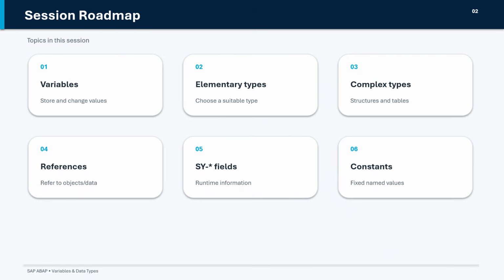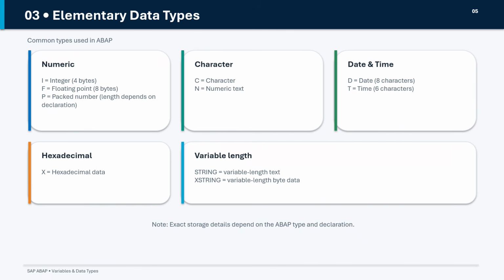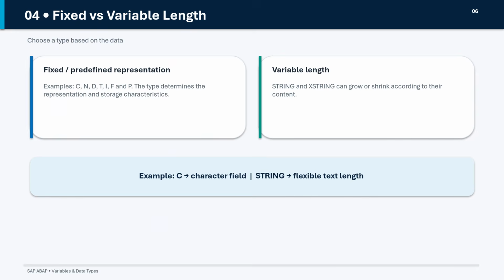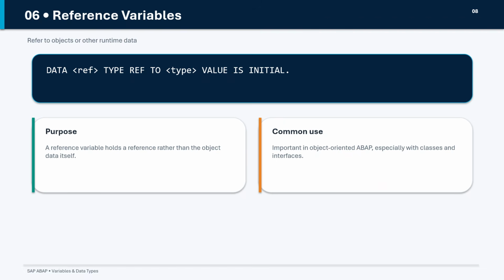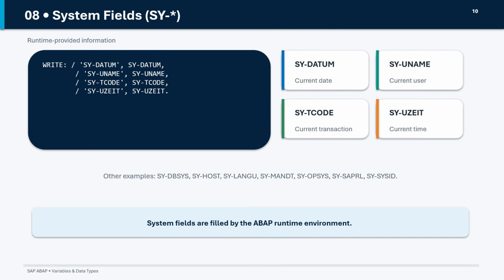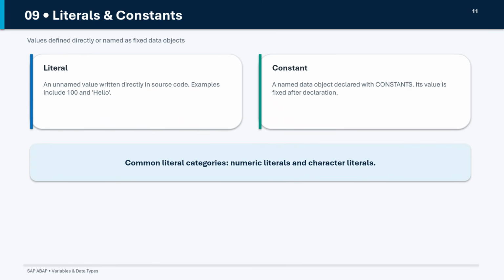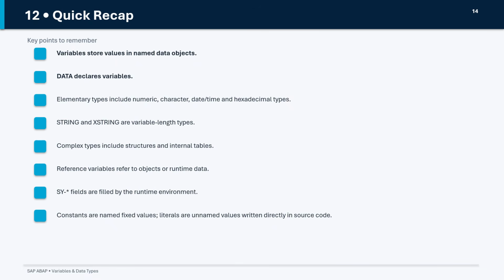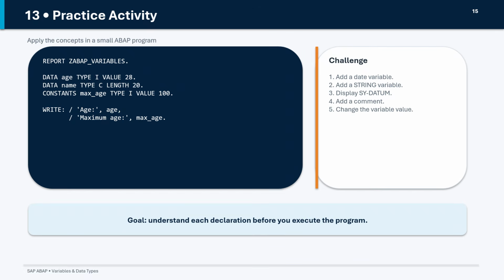Session 4: SAP ABAP Training - Variables & Data Types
Variables and memory concept
DATA declaration syntax
Elementary data types
Fixed and variable-length types
Complex types
Reference variables
Static data
System fields (SY-*)
Constants and literals
Variable vs Constant vs Literal comparison